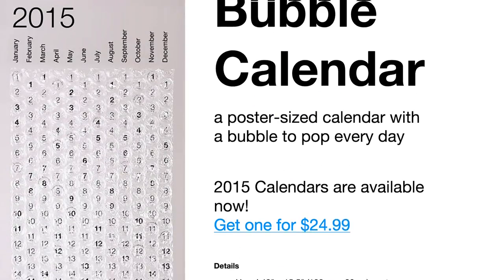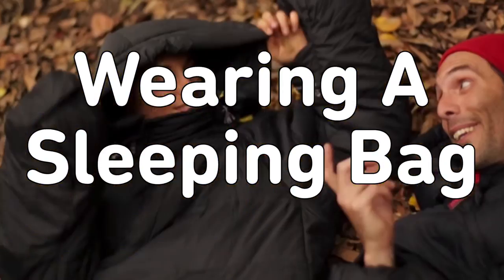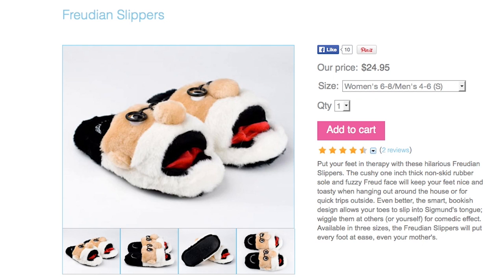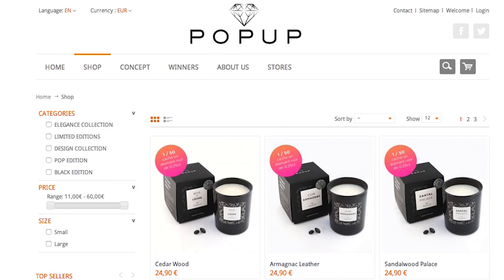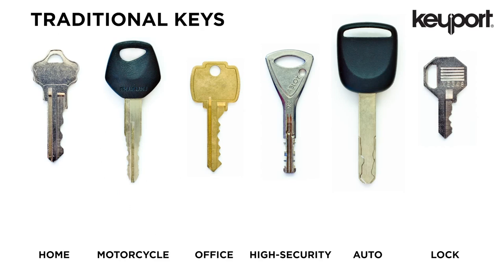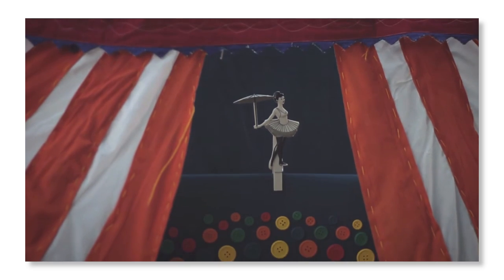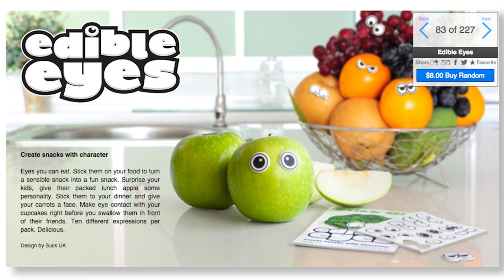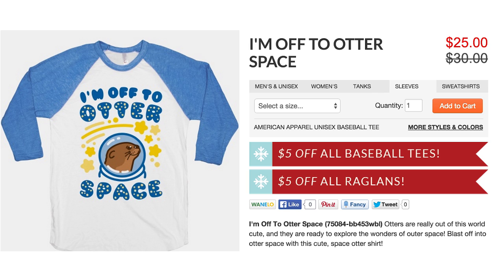TREEHOUSE TENT -- LÜT #48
LÜT is a showcase of some of the coolest and weirdest things you can buy online.

Bubble Calendar (0:00)

1,000 Color Puzzle (0:03)

Tentsile Tree Tents (0:12)

Wearable Sleeping Bag - Selk’bag (0:26)

Code Deck Playing Cards For Developers (0:39)

Plush Slippers (0:49)

Meat Pillow, Log Pillow, Grizzly Bear Bean Bag   (0:58)

Vince The Human Skull - Cardboard (1:01)

Pop-Up Diamond Candles (1:14)

Bucket Of Doom (1:28)

Genius Paper Clip Holder (1:44)

Keyport (1:50)

Plug Coffee Mug (2:03)

Clampersand (2:13)

Pegzini Family Laundry Pegs (2:16)

Plantui - Smart Garden (2:24)

Crossword Clock (2:41)

Authentic Twinkie Maker (2:44)

Edible Eyes (2:48)

Skull & Bones Hand Claw (2:52)

Infinite Dungeon Corridor (2:55)

Know Your Stars Uniqcube (3:06)

I’m Off To Otter Space T-shirt (3:17)

Vsauce Links